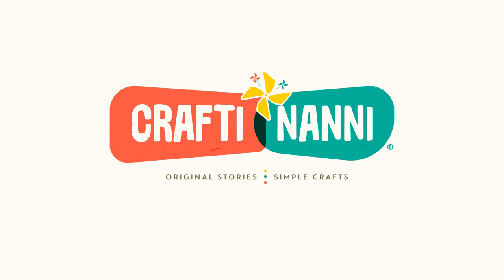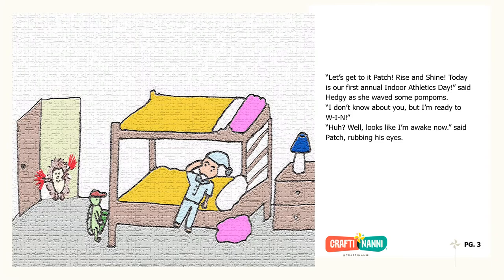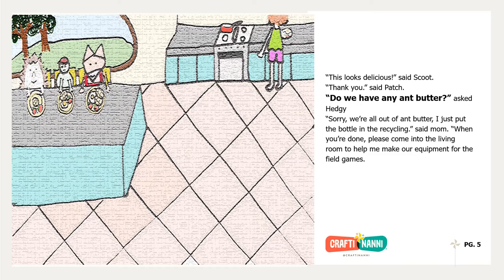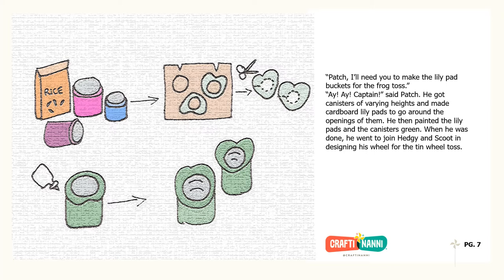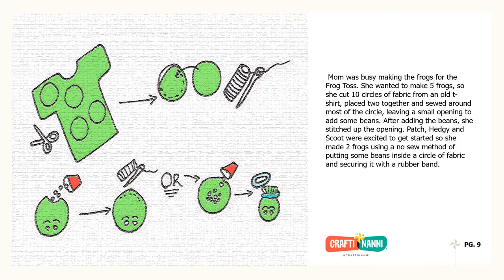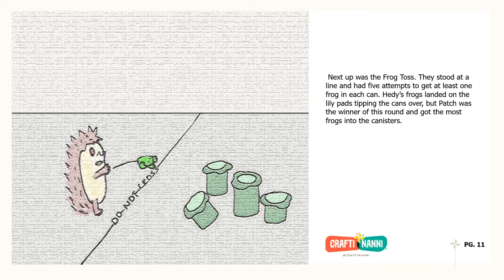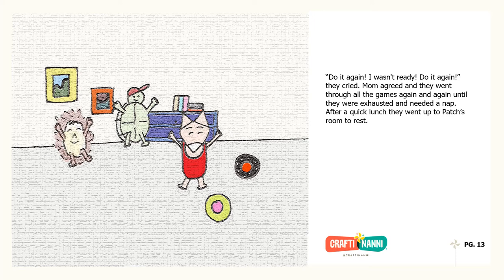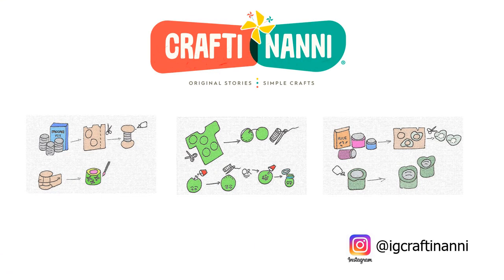Patch Hedgy and Scoot's Indoor Field Games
Patch, Hedgy and Scoot resort to hosting field day indoors this year as quarantine keeps them from playing in the meadow. They even make equipment from recycled materials for the field games!

Crafts include:
Fabric Frogs and lily pads for a game of Frog Toss.
Wheels made from empty tin can for a Tin Wheel Derby